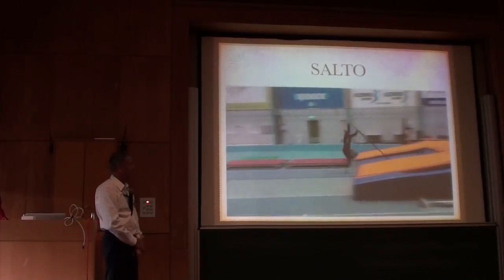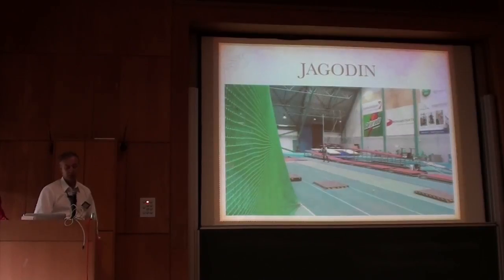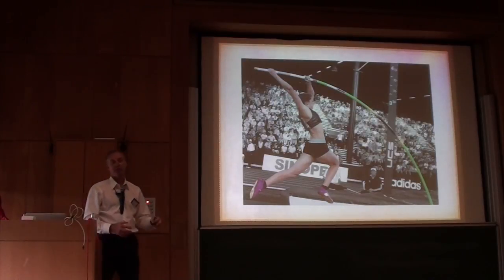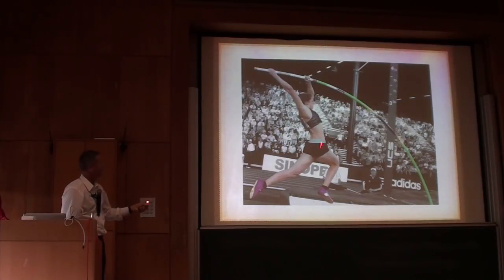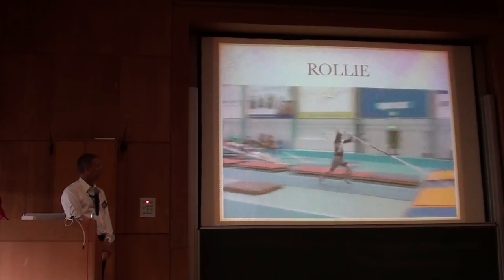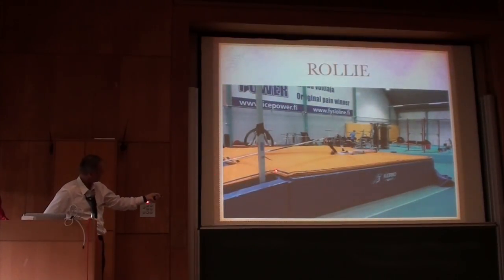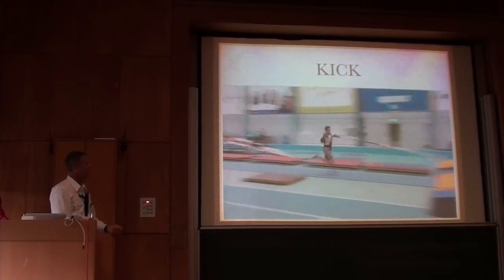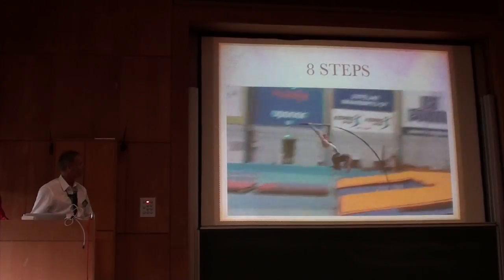Steve Rippon - Cologne, part 4a /4 - US edition - 7th European PV & HJ Confernce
Fulcrums and Pendulums - how to work with the pole to achieve maximum performance. Cologne October 2016 - with outtake of footage of Rio final men.